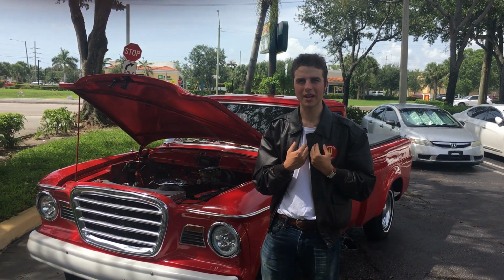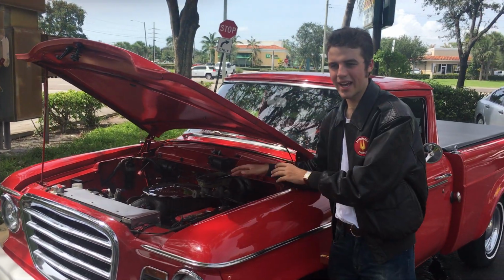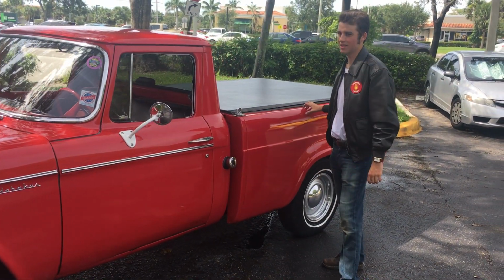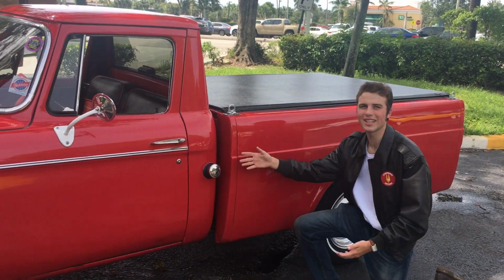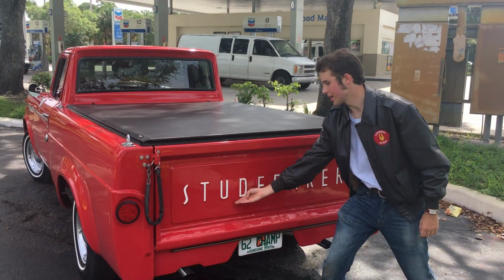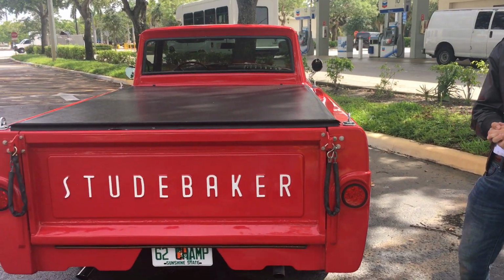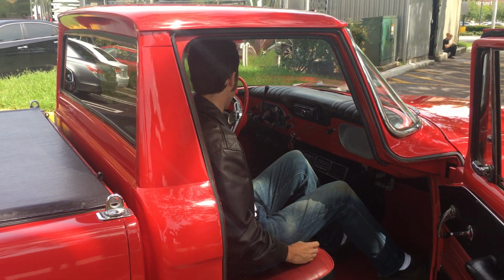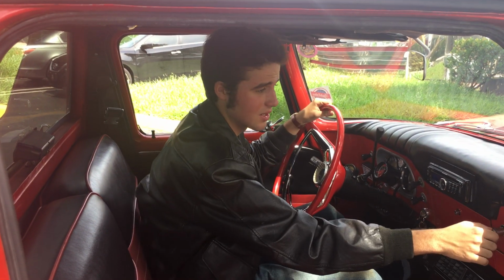The Little Truck That (almost) Could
While attending a local SDC event yesterday at a "classic" Denny's, a gorgeous 1962 Studebaker Champ decided to show up! I couldn't resist shooting a down-and-dirty video of it, so here it is. Down-and-dirty, by the way, means that there was absolutely NO prep-work done. There couldn't be! With that in mind, I hope all of you enjoy!